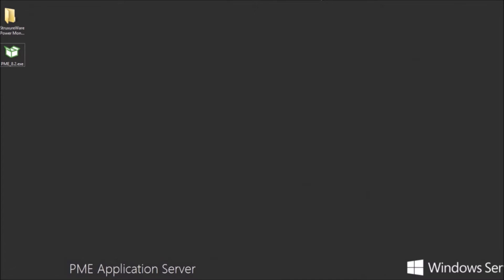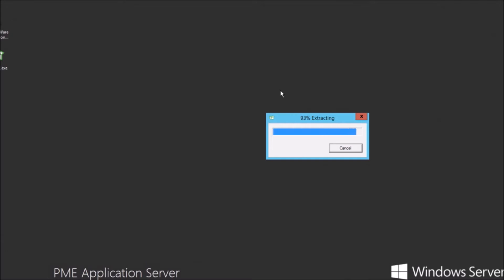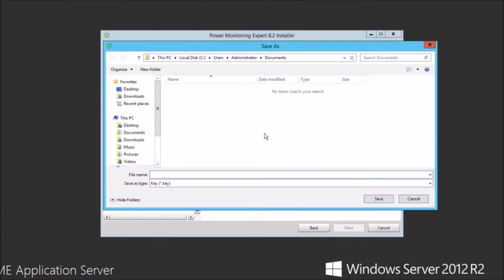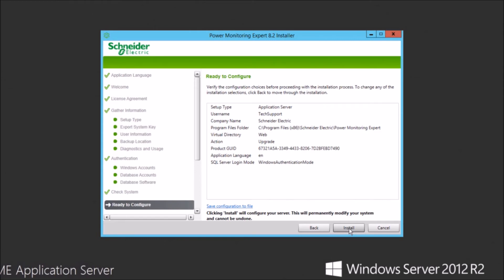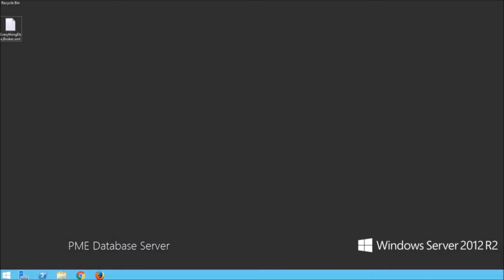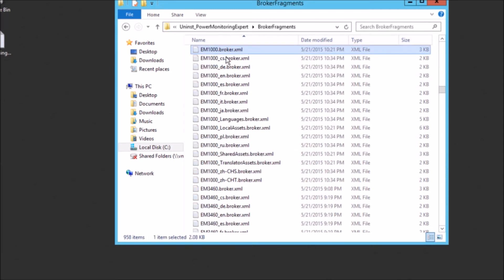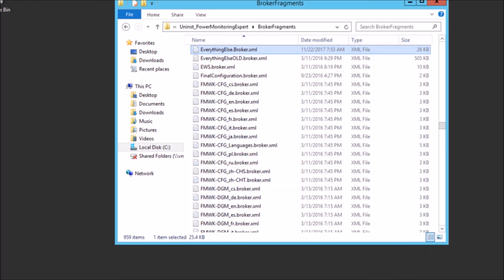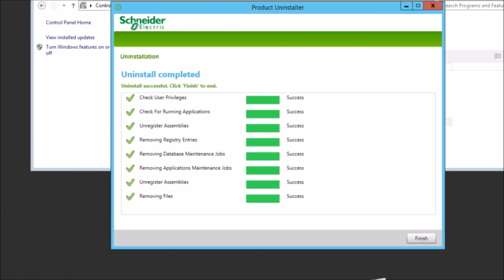Upgrading a Distributed Power Monitoring Expert System to v8.2 | Schneider Electric Support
Tutorial for upgrading a distributed installation of EcoStruxure™ Power Monitoring Expert to version 8.2. A "distributed" instance of PME is one with a separate database server.

IMPORTANT: Do not uninstall PME on the database server prior to the upgrade. This can be done after the upgrade to PME 8.2 is complete following instructions at the end of this video.

WARNING: Take backups of any files prior to modifying them. Ensure the backups are saved to a location that will not be overwritten (i.e. the Desktop folder).